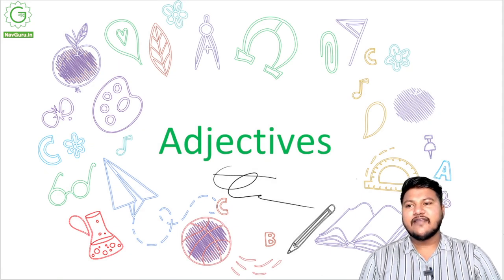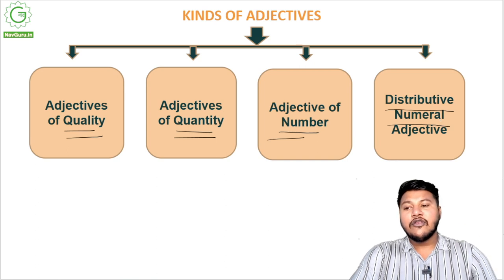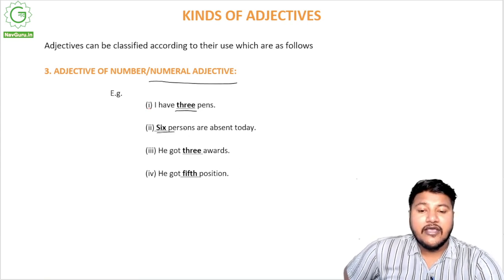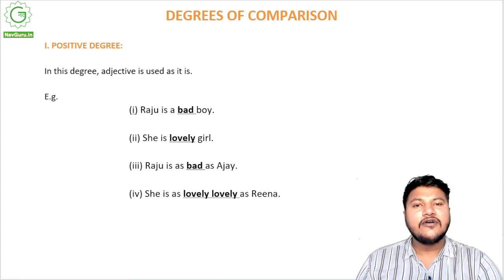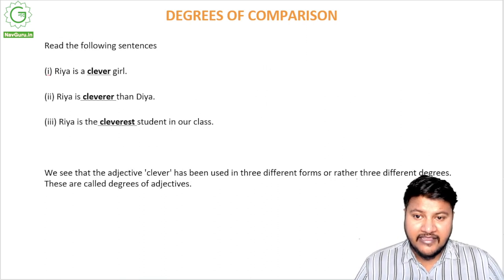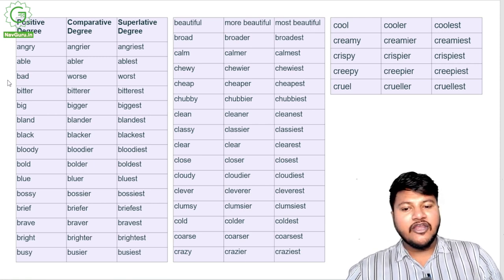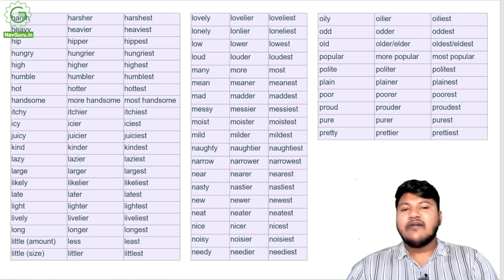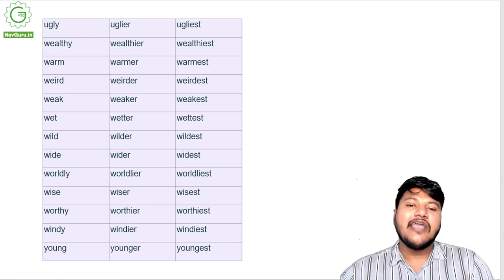Adjectives Theory 1 | Class 9: Military School - Sainik School - JNV - RIMC Exam